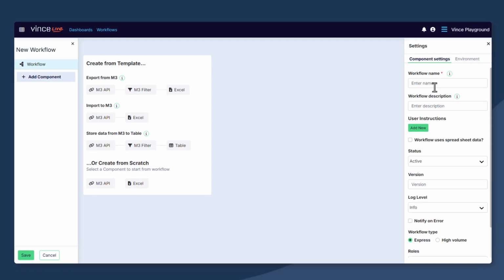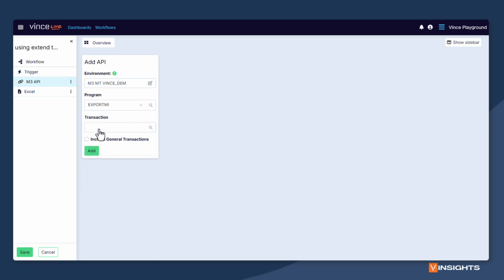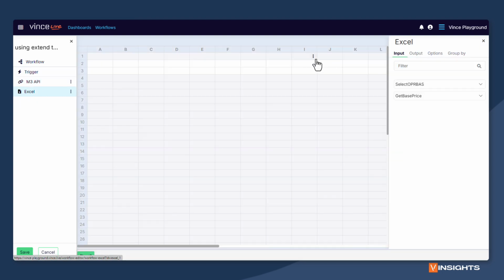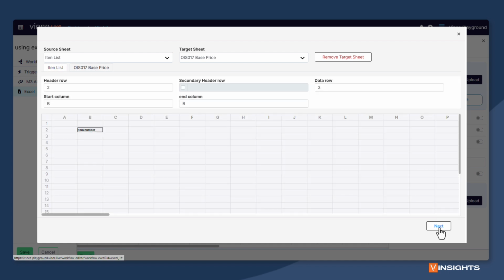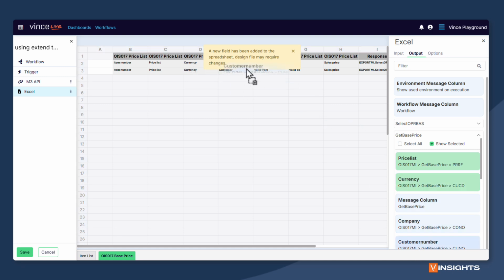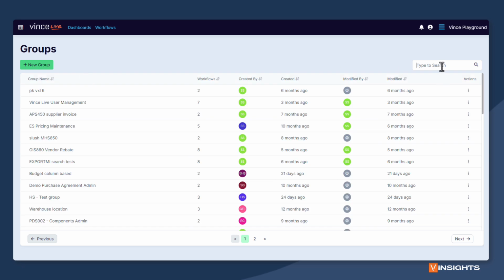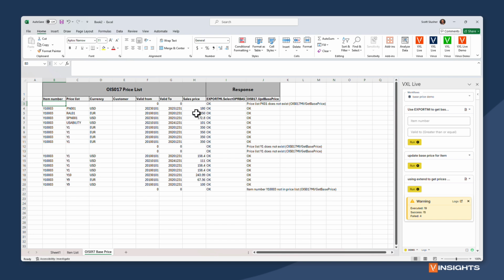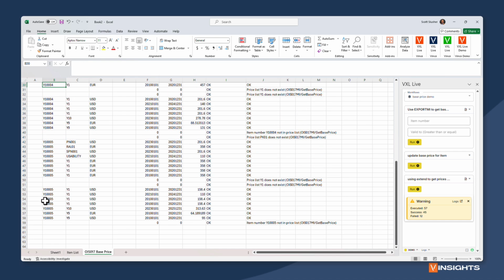Work with Extend Functionality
🇳🇴 Denne videoen ble produsert for Vince AS, et SaaS-selskap som hjelper bedrifter med å få mer ut av ERP-systemet Infor M3. De er kjent for sine brukervennlige løsninger og dype M3-kompetanse.
💡 Hvis du bruker M3 og vil lære mer om Vince, sjekk ut

🎬 Arnestedet spesialiserer seg på opplæringsvideoer, instruksjonsmateriell og pedagogisk innhold. Besøk for mer informasjon.

🇬🇧 This video was produced for Vince AS, a SaaS company that helps businesses get more out of the Infor M3 ERP system. They are known for their user-friendly solutions and deep M3 expertise.
💡 If you use M3 and want to learn more about Vince, check out

🎬 Arnestedet specializes in training videos, instructional material, and educational content. for more information.

🇫🇷 Cette vidéo a été produite pour Vince AS, une entreprise SaaS qui aide les sociétés à tirer le meilleur parti du système ERP Infor M3. Vince est reconnu pour ses solutions conviviales et son expertise approfondie sur M3.
💡 Si vous utilisez M3 et souhaitez en savoir plus sur Vince, consultez

🎬 Arnestedet est spécialisé dans la création de vidéos de formation, de matériel pédagogique et de contenus éducatifs. Visitez pour plus d’informations.